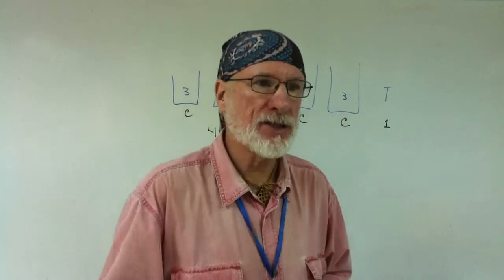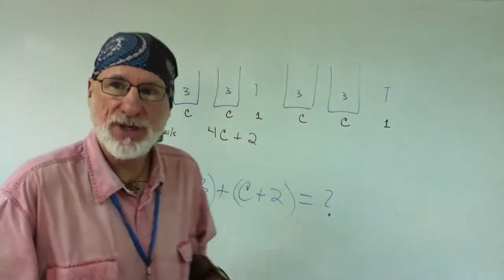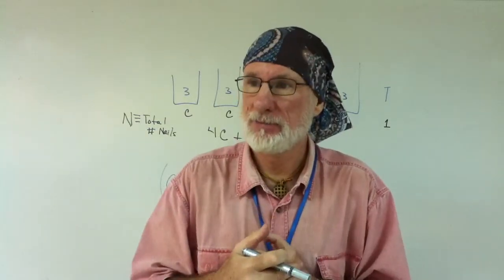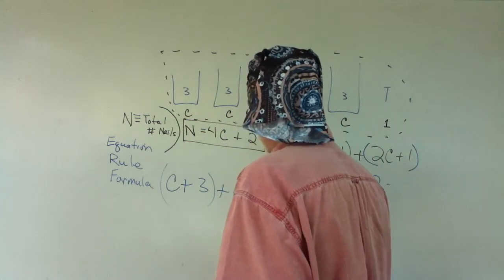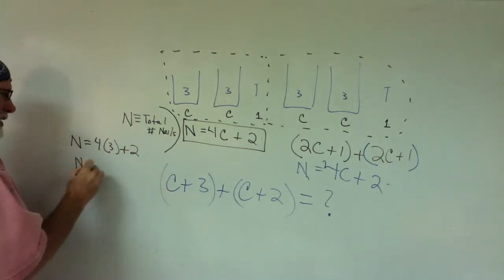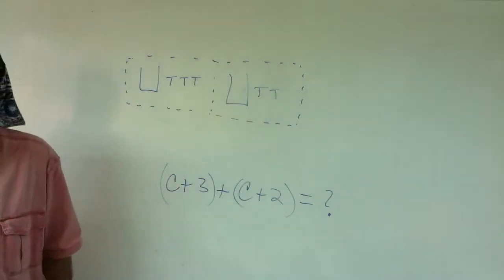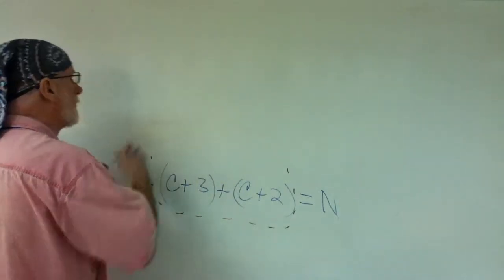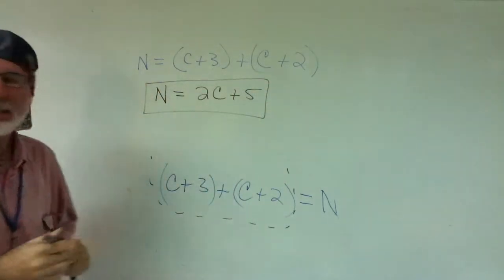Algebra Expressions and Evaluation Part I